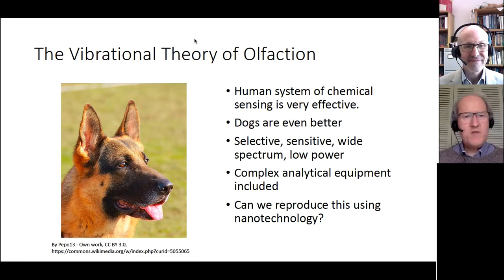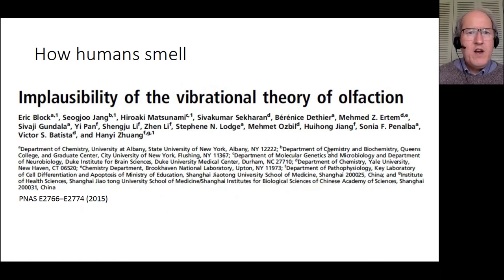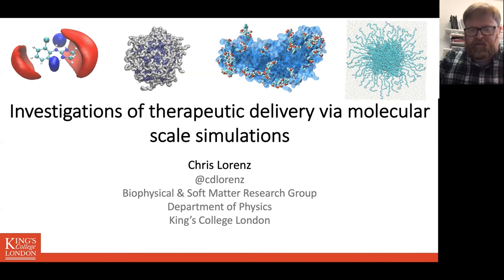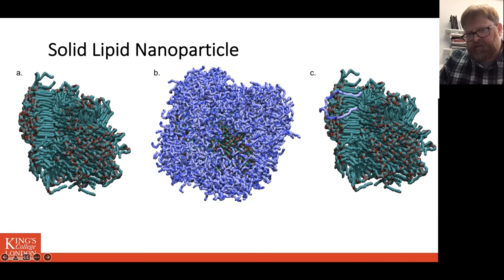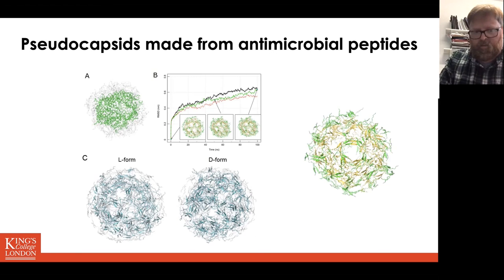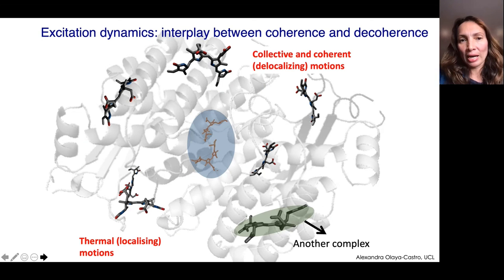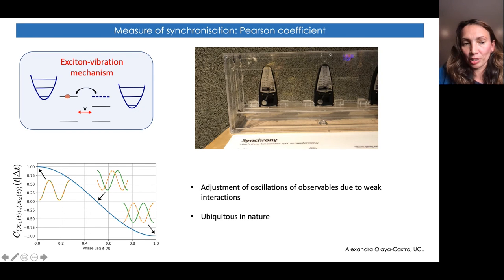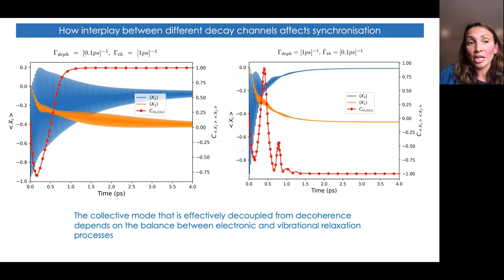LCN Joint Seminar Series - Quantum Biology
Professor Andrew Horsfield – Imperial  - The vibrational theory of olfaction

Professor Chris Lorenz – King’s College London - Investigations of therapeutic delivery via molecular scale simulations

Professor  Alexandra Olaya-Castro – UCL  - vibronic processes in photosynthetic complexes